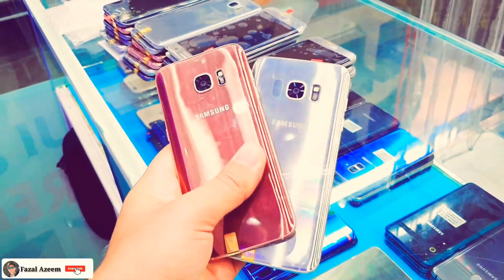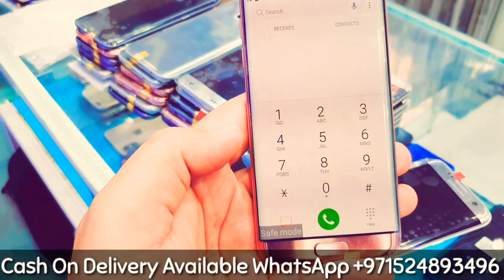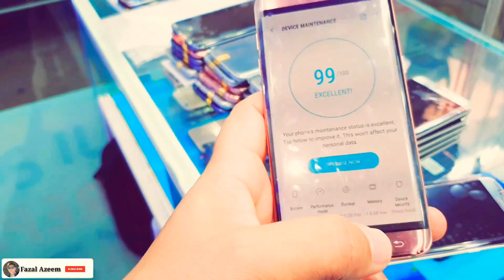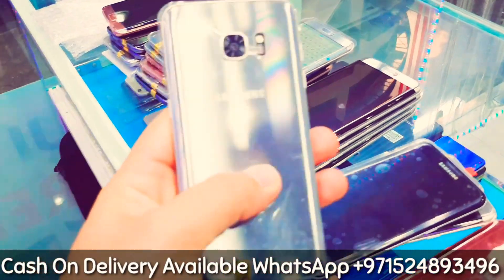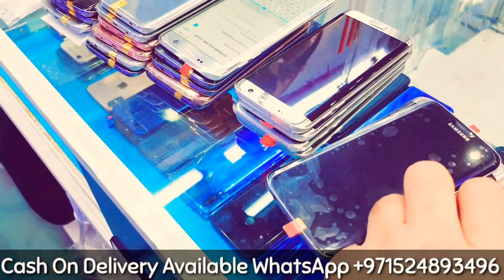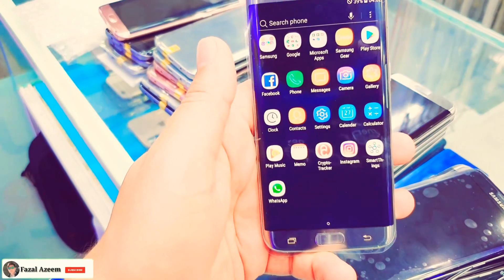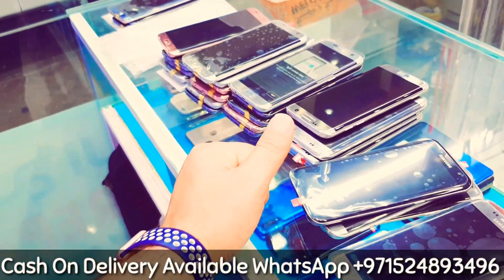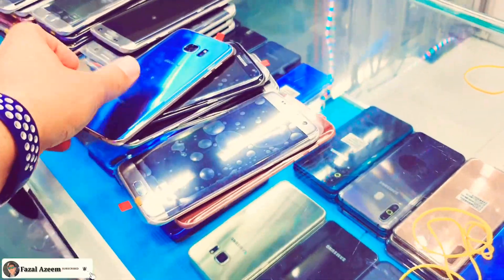Samsung Galaxy S7 Edge 4gb Ram / 32gb Memory Storage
Samsung Galaxy S7edge
4gb Ram / 32gb Memory Storage
Clean Genuine Condition
No Scratches No Dent
Fixed Price 470-AED

Cash On Delivery Available in UAE